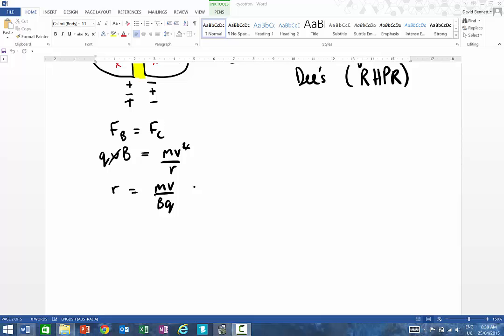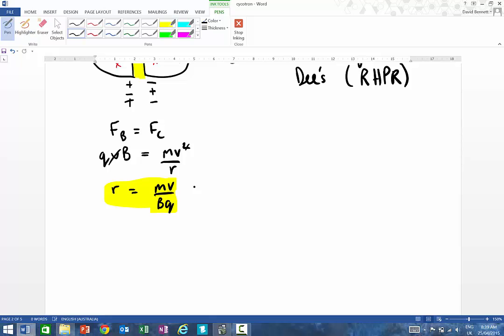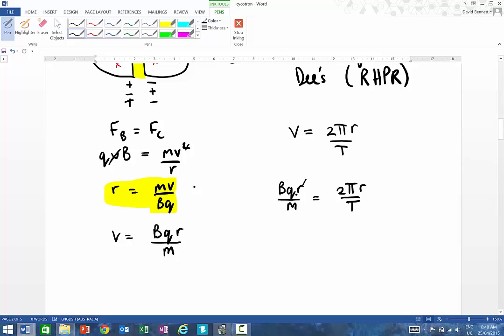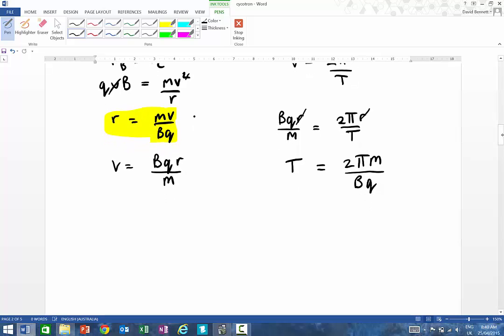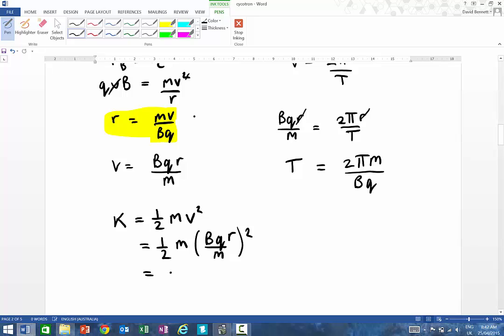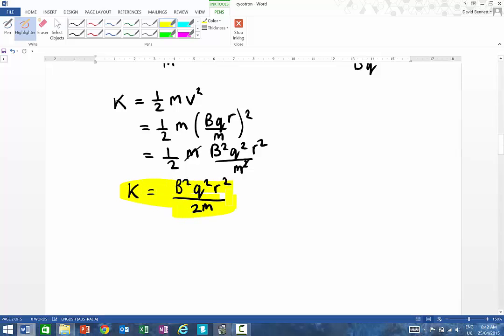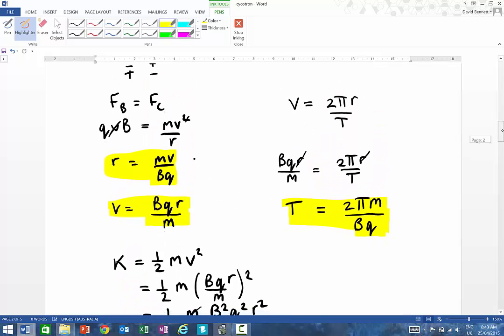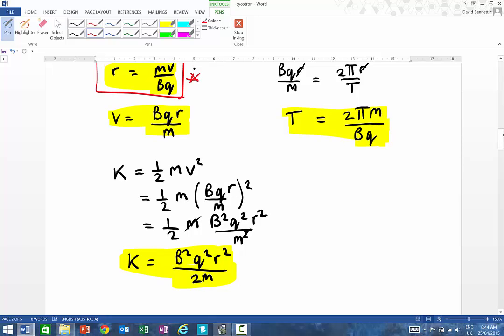Cyclotron Video 2